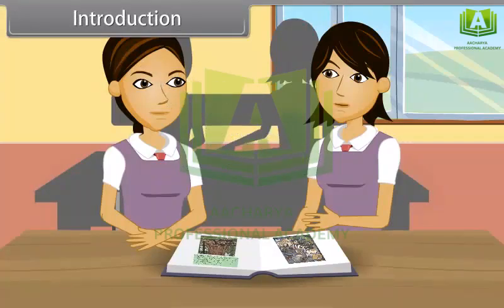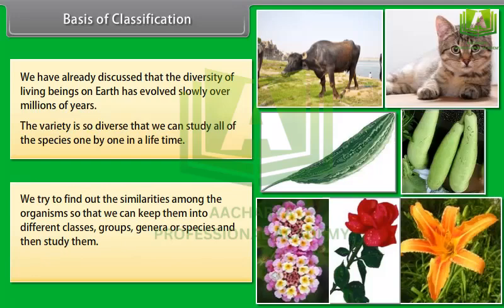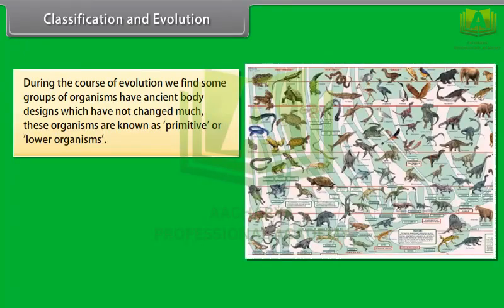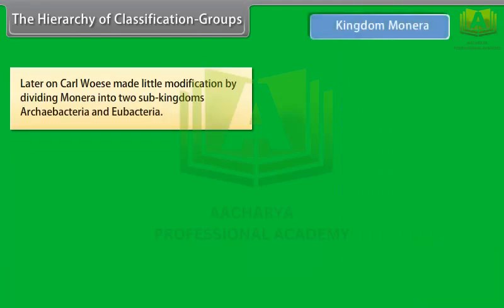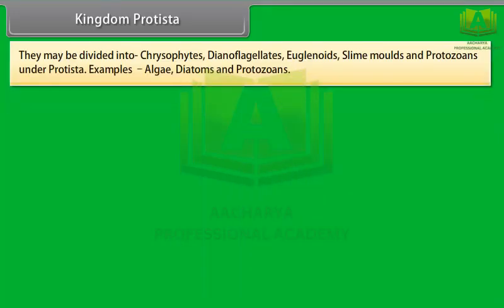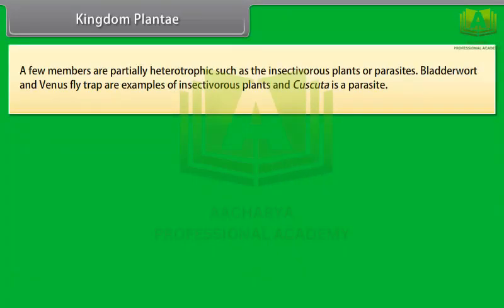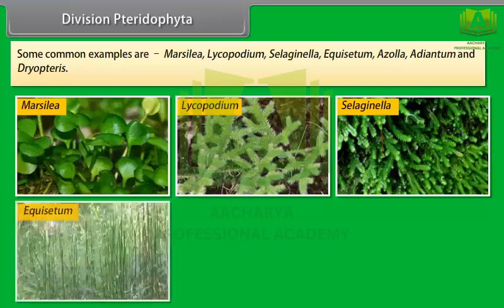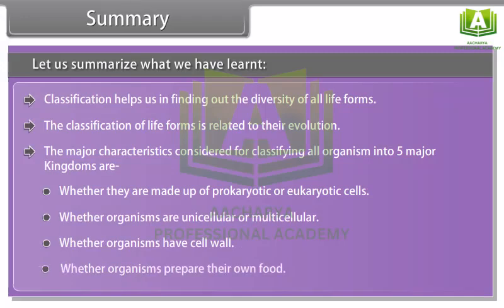9TH SCIENCE Diversity in living organisms I